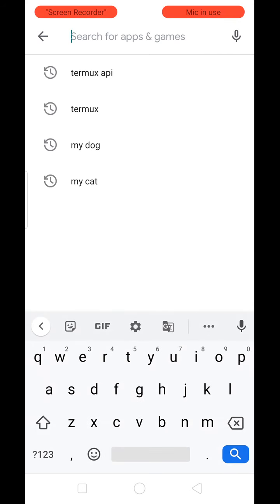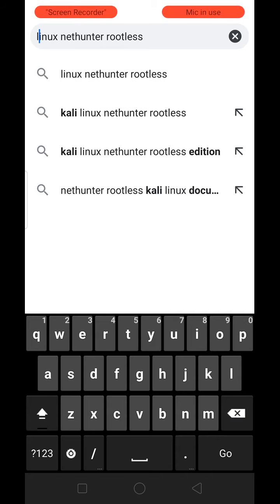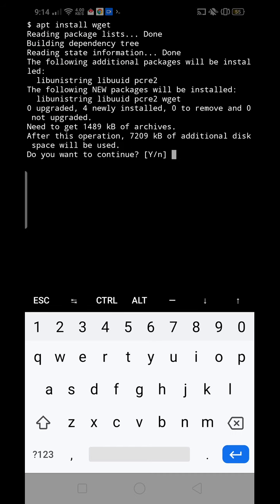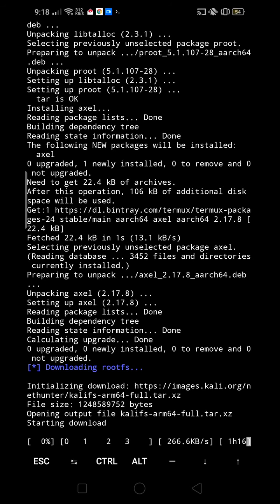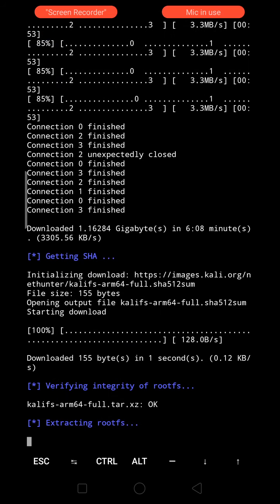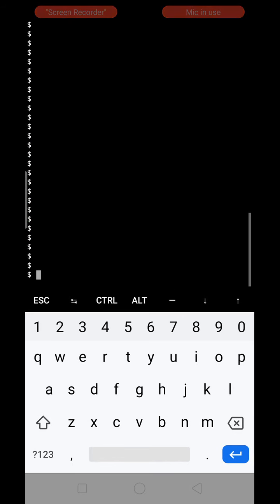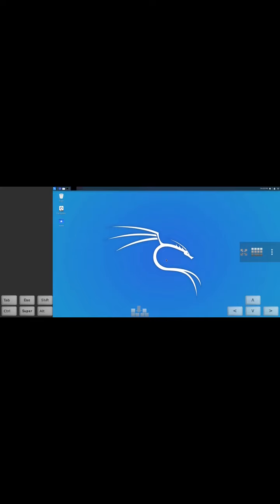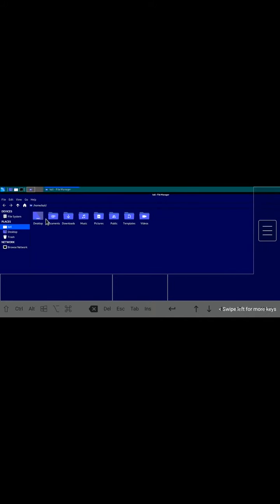How to install kali linux on android for hacking without root access!!!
Commands:
1.  termux-setup-storage
2.  apt install wget
 4. chmod +x install-nethunter-termux
 5.     ./install-nethunter-termux